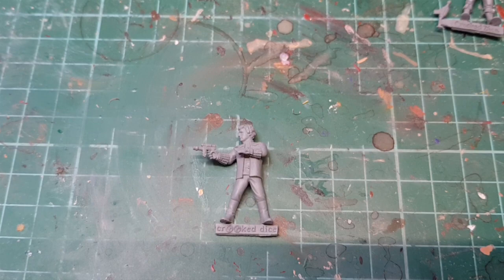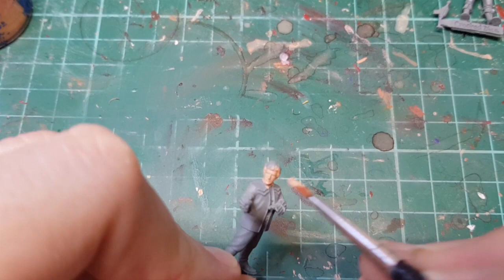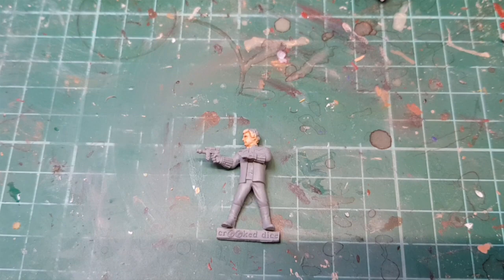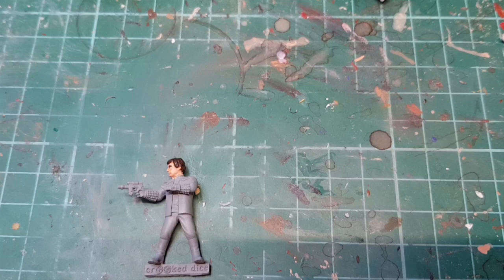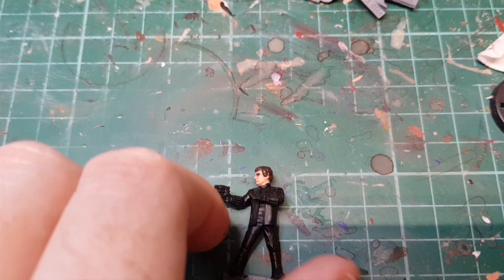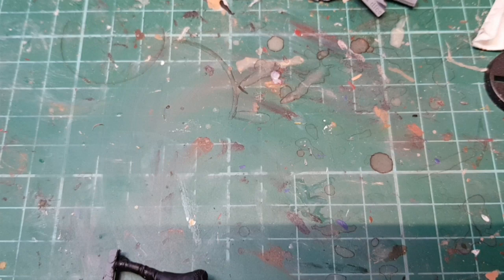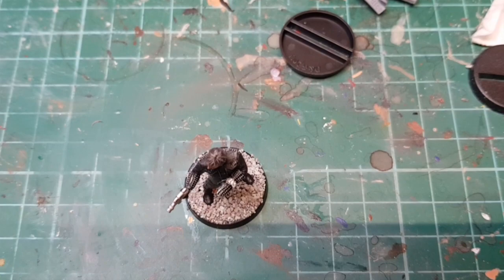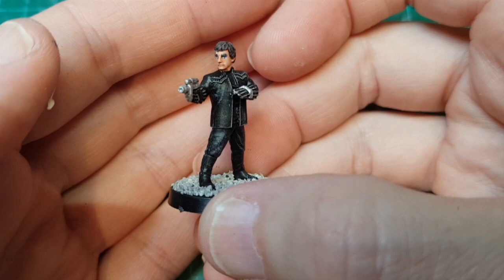"Beast in the Broch" Blakes 7 figures - Painting Avon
Painting the season 4 Avon figure from Blakes 7 as produced by "Beast in the Broch"